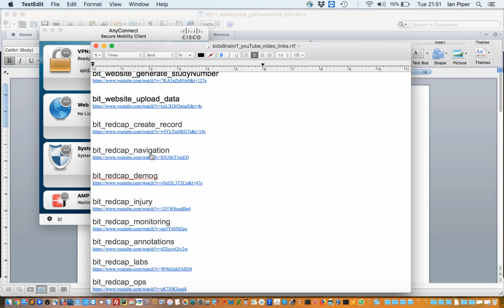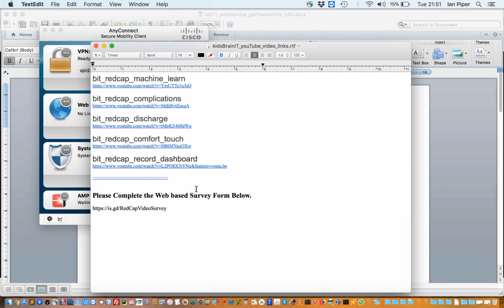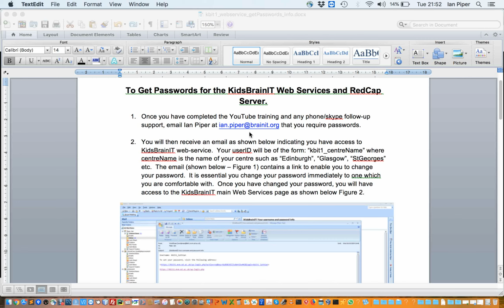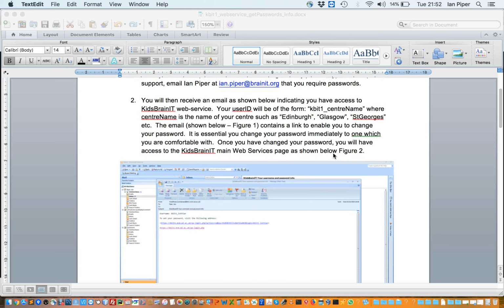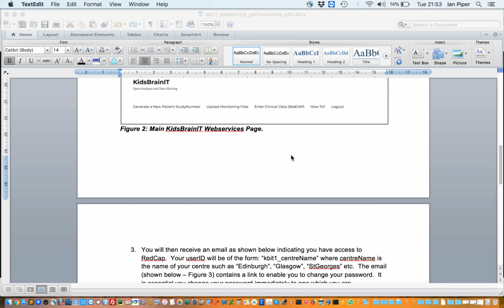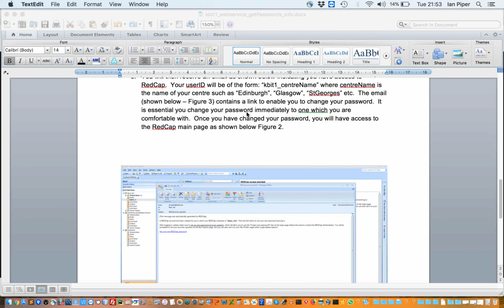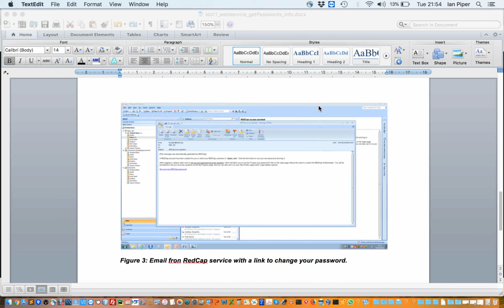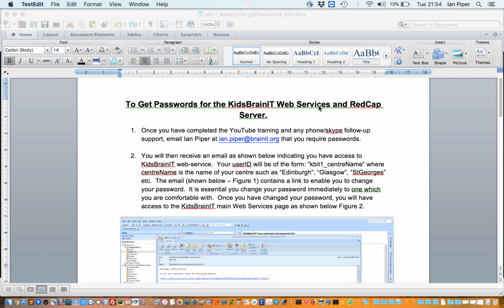bit_start_here